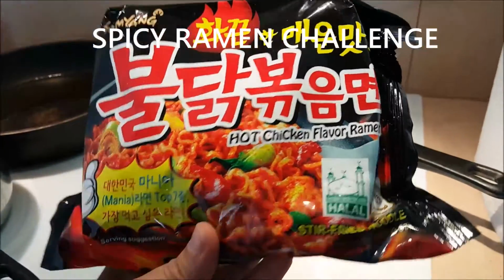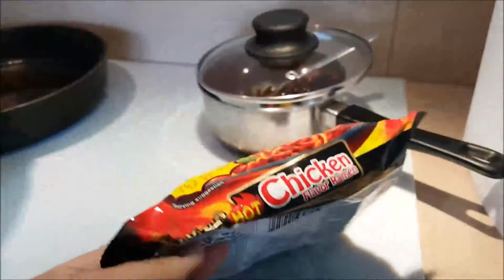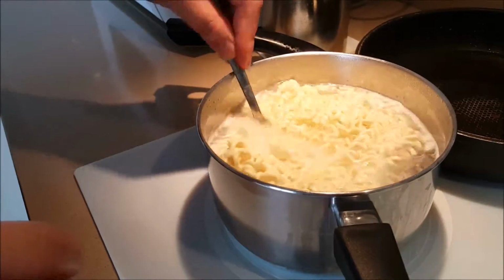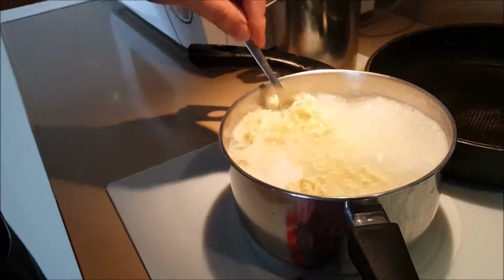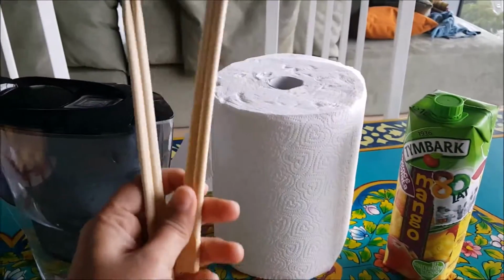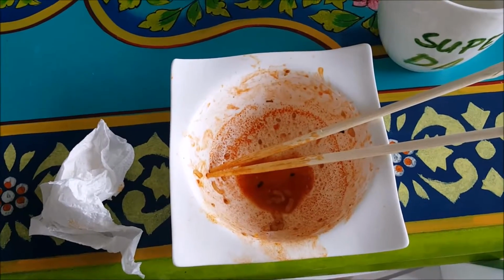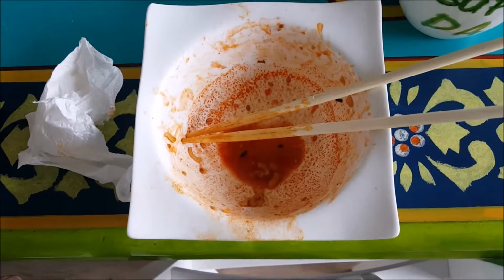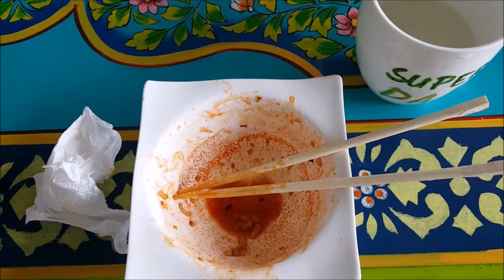Spicy Ramen Challenge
Finally found the noodle in Bayswater. Joining the bandwagon for Spicy Ramen Challenge.

Was expecting really really hot spicy noodle but a bit disappointed BUT I really love the taste.

Level of Spiciness:
Me 6/10
Husband: 7/10

Thank you Samyang. I really LOVE the taste!